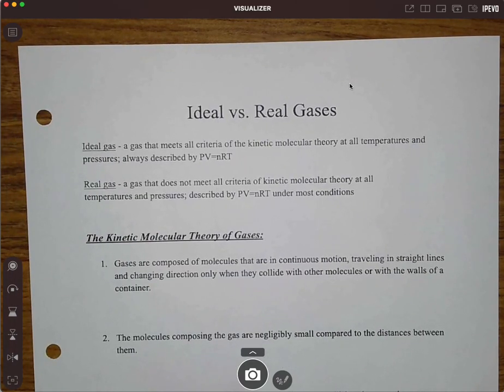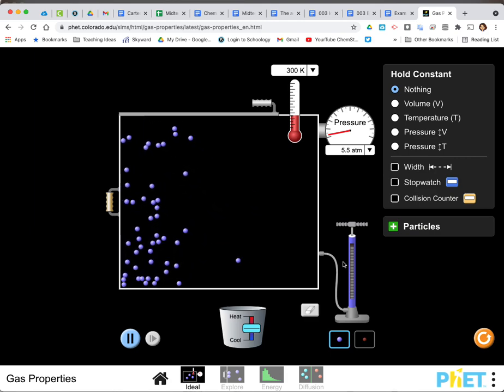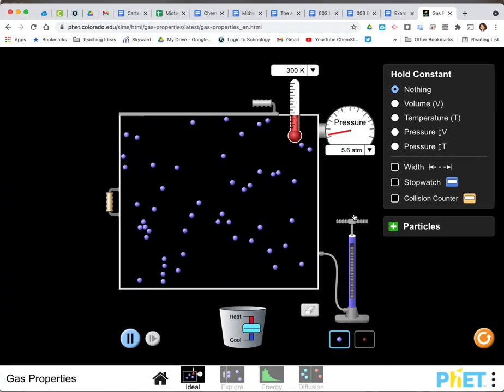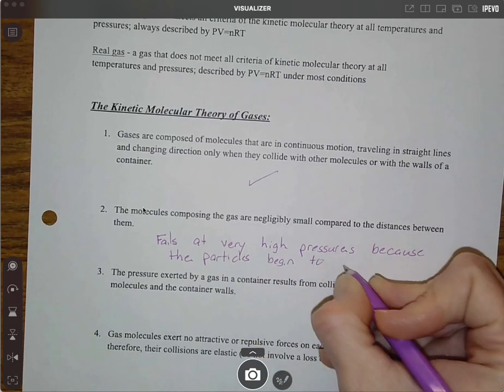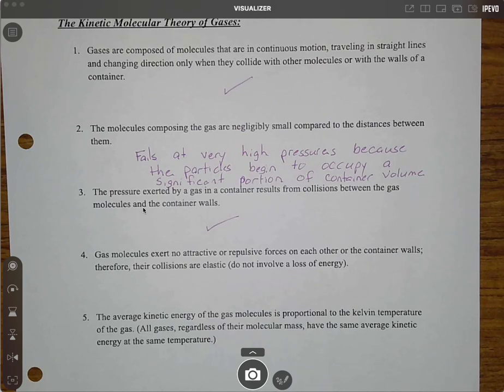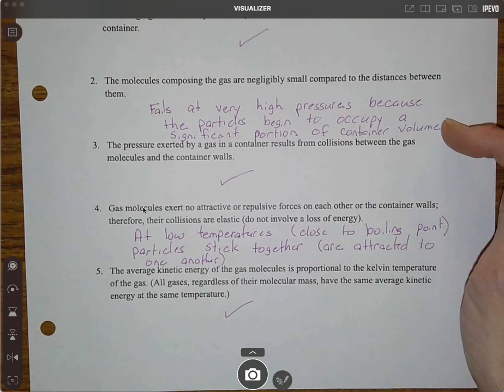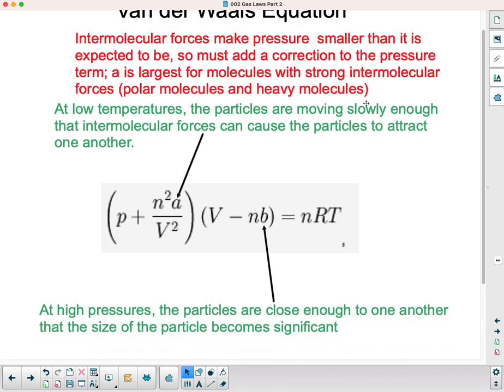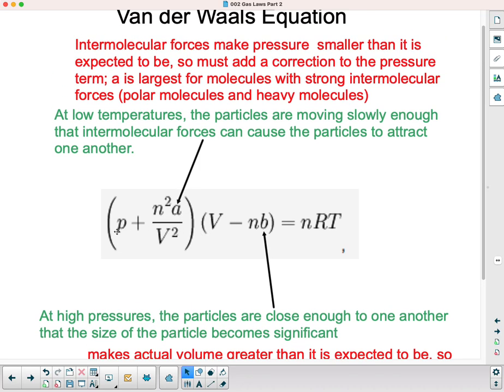Ideal vs Real Gases